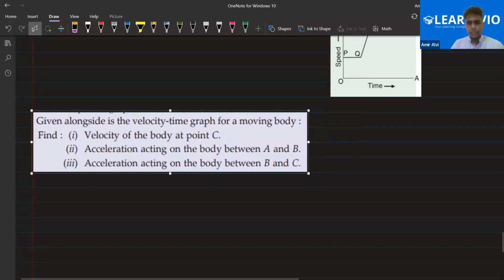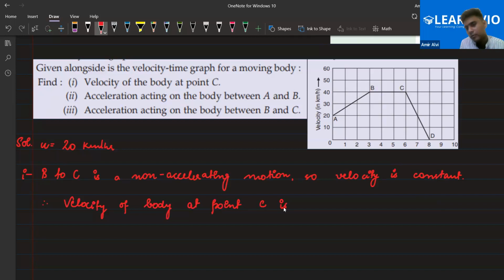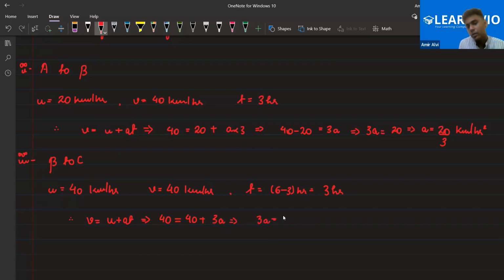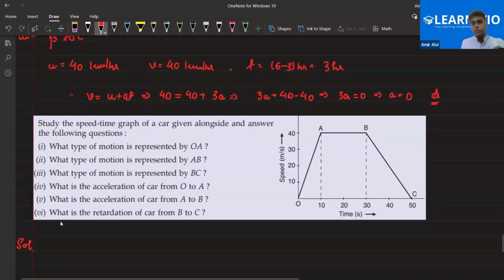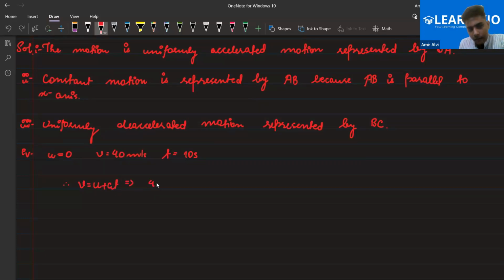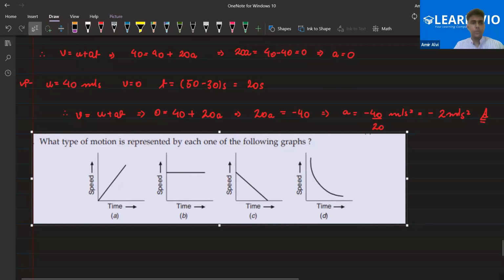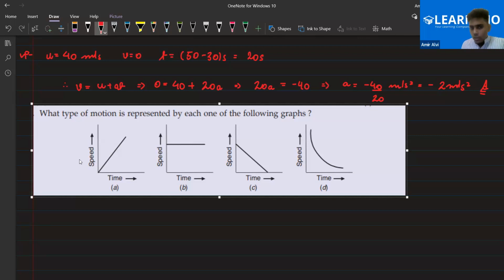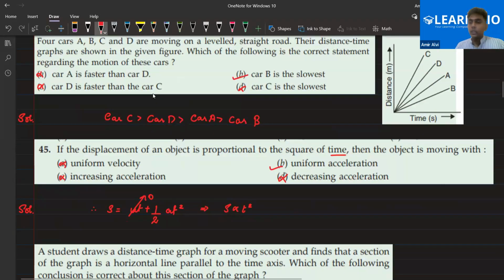Learnivio | Physics Lect 9th CBSE P2 03-08-2024